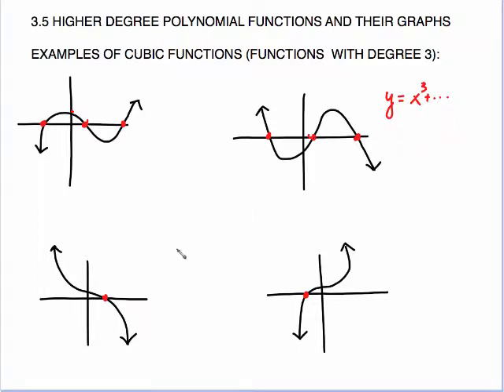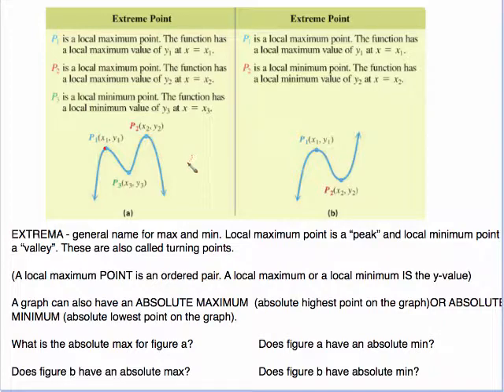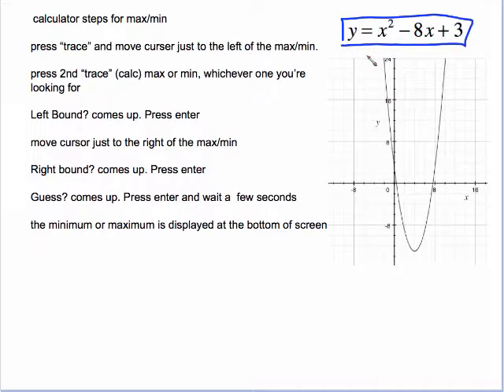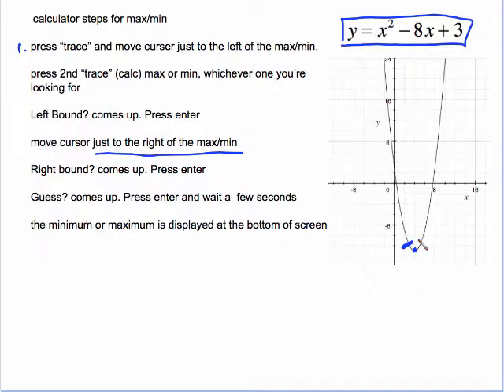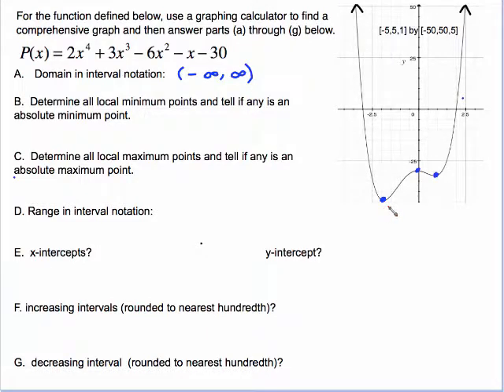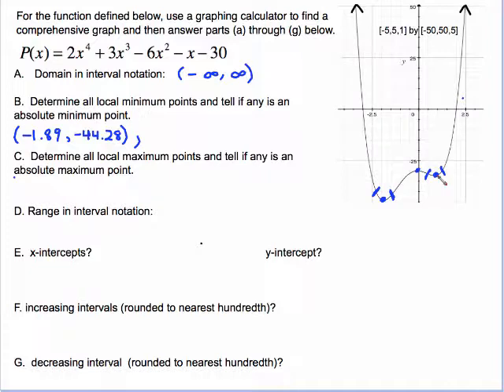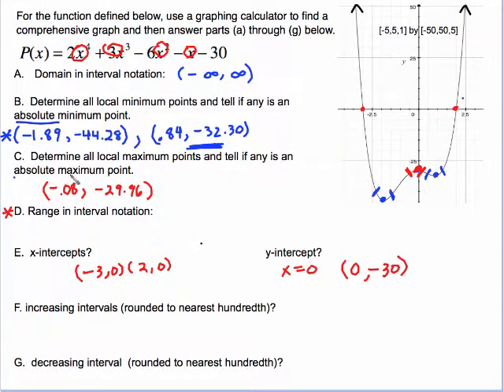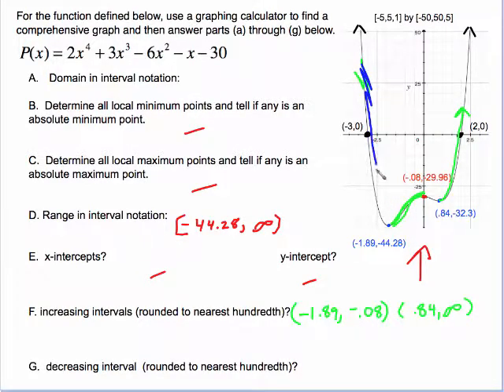PRE CALC SECTION 3.5 HIGHER DEGREE POLYNOMIAL GRAPHS